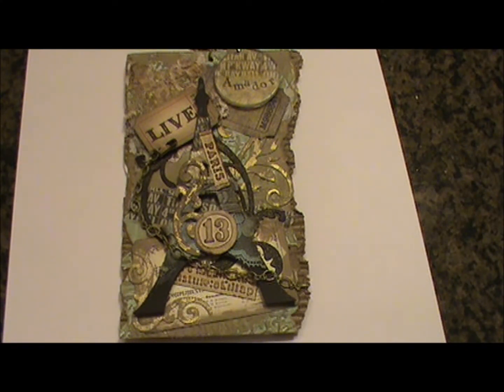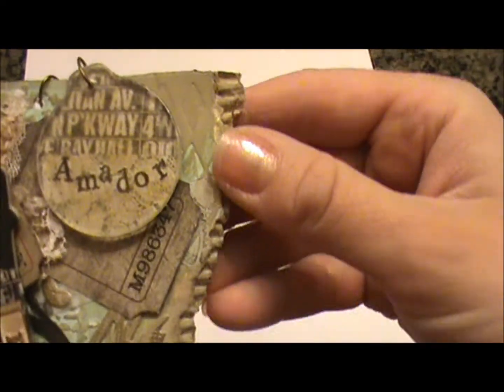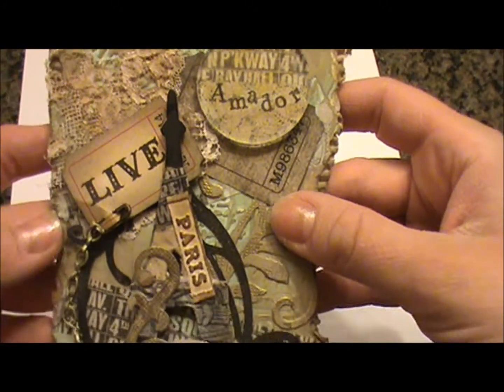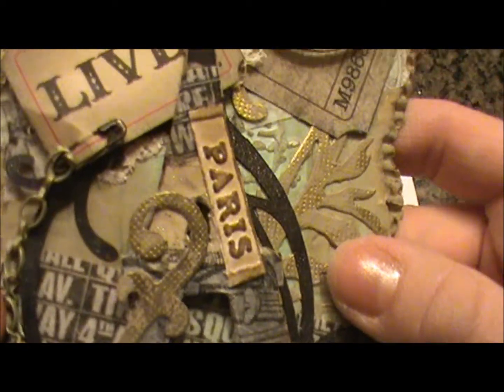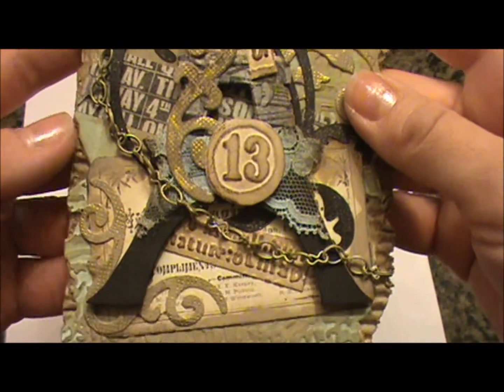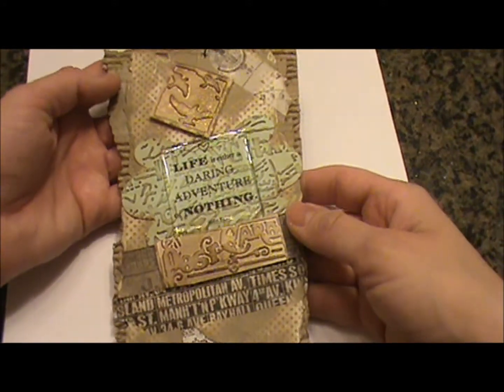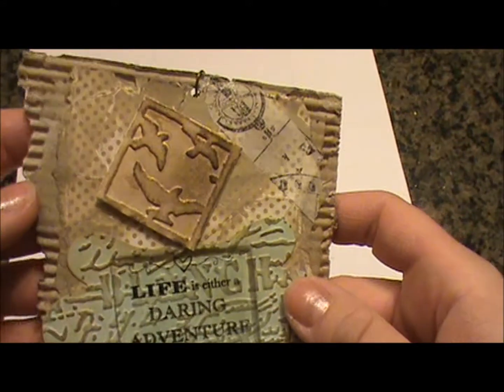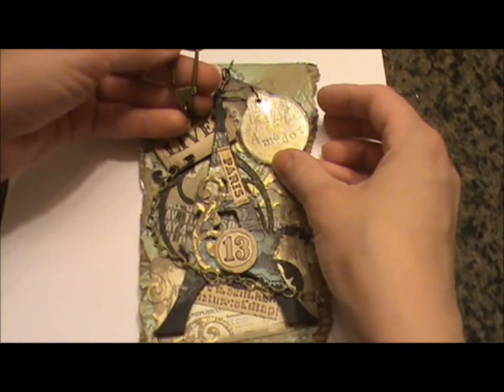Vintage Paris Tag for Amador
This is the tag I created for Amador's 500 Subbie Challenge Giveaway. His channel is amadoreros here on Youtube.